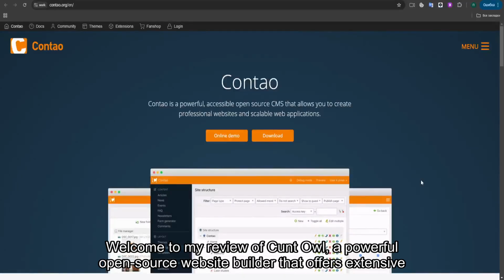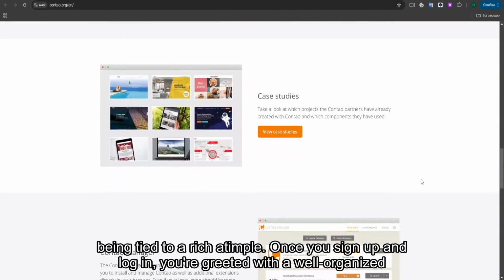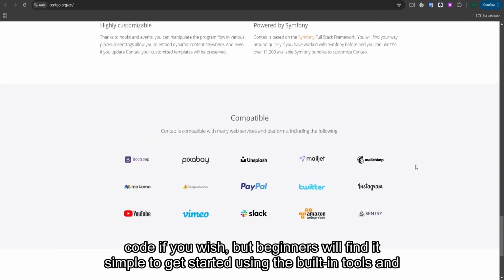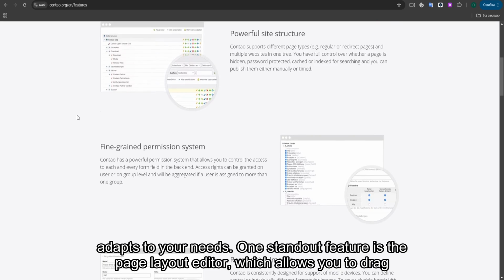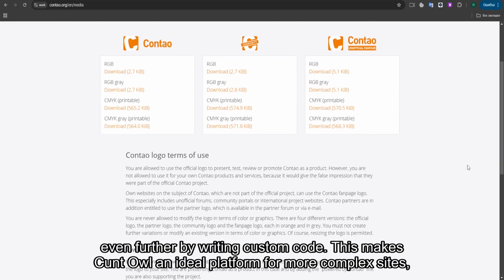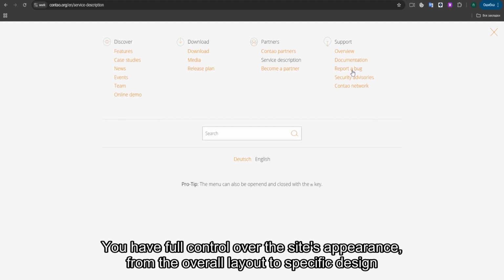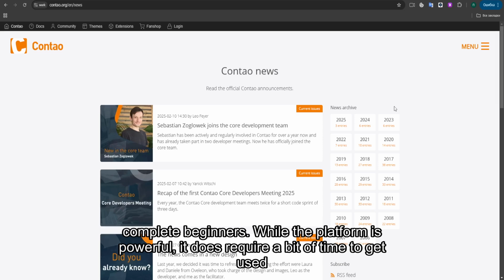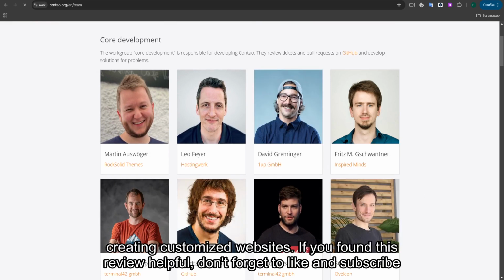Contao Review: My Honest User Experience with This Powerful Website Builder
In this video, I share my honest review of Contao, a flexible and powerful website builder. I'll walk you through the features, user interface, customization options, and overall experience. Whether you're a beginner or an advanced user, this review will help you decide if Contao is the right tool for your website needs. Don’t miss out on useful insights! Check the description for helpful links after watching the video.